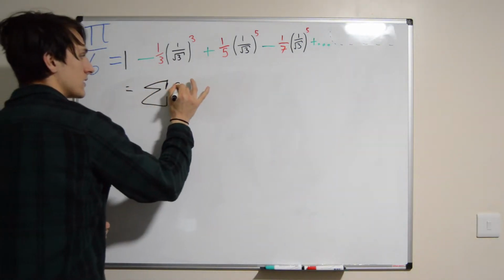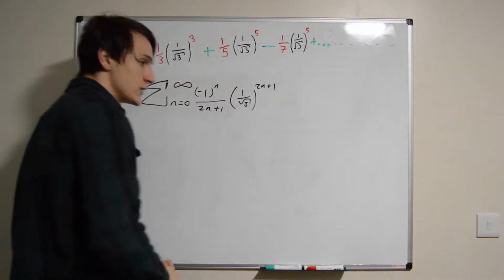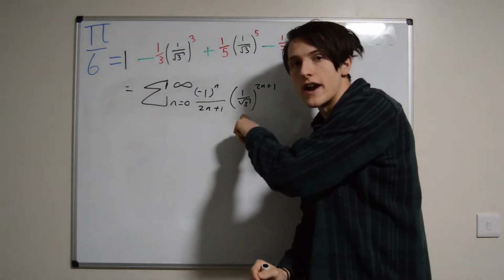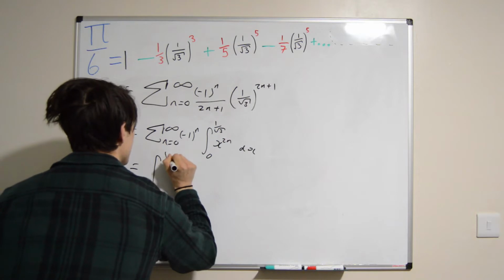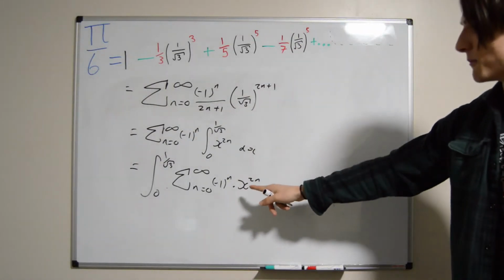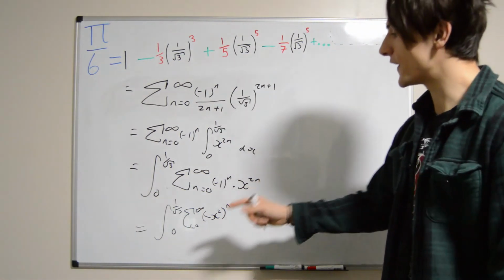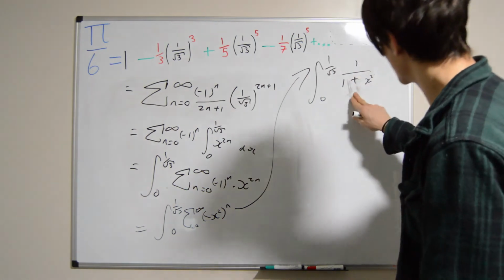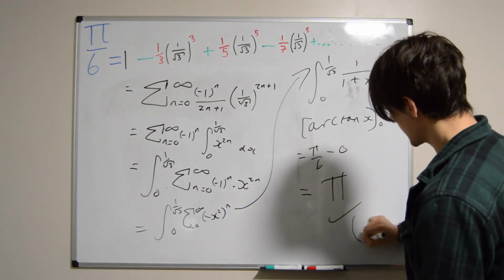This Weird Alternating Series Equals Pi/6? BUT HOW?!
HELLO! This is a beautiful alternating series, equalling π/6, some friends and I crafted upon the whiteboard one evening; using the power of integrals and geometric series! To be precise we consider sum from 0 to inf ((-1)**n/(2n+1))*(1/sqrt(3))**(2n+1)

SUBSRCIBE:)

PLEASE COMMENT AND LIKE; IT HELPS THE YOUTUBE GODS PITY ME:)

SUGGESTIONS ARE VERY VERY WELCOME!